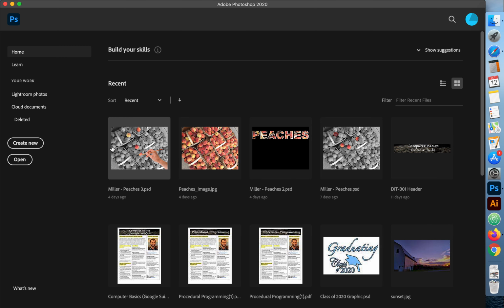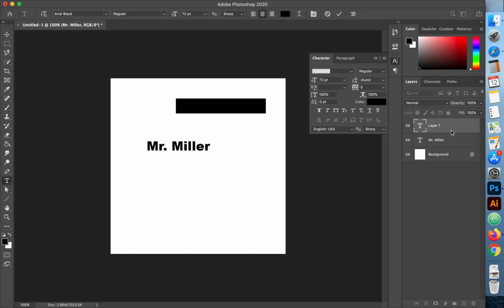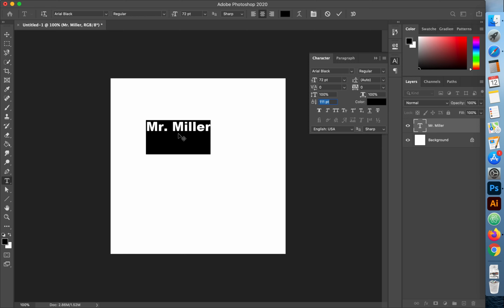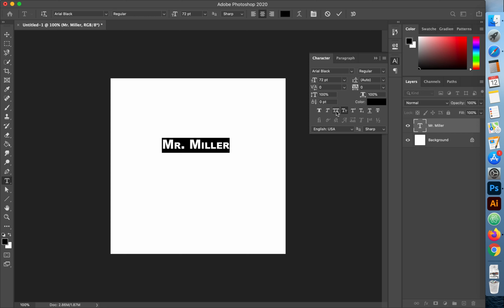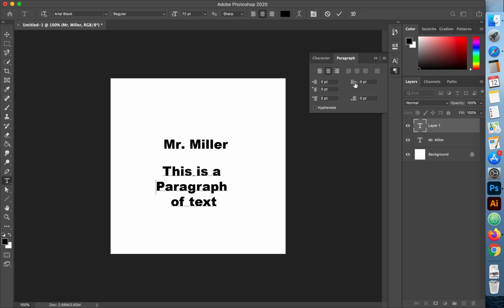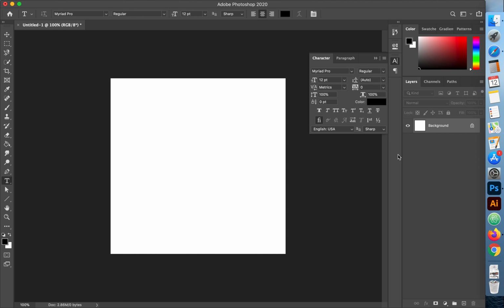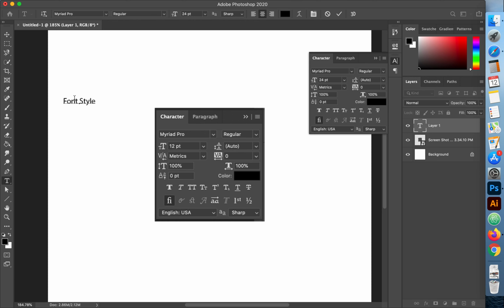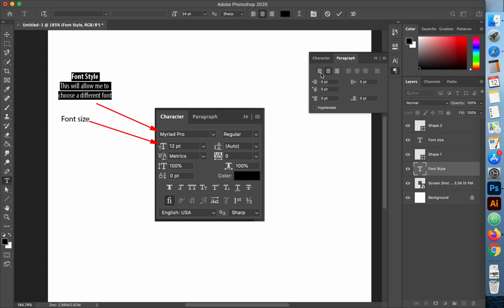Character Modification Tutorial Video